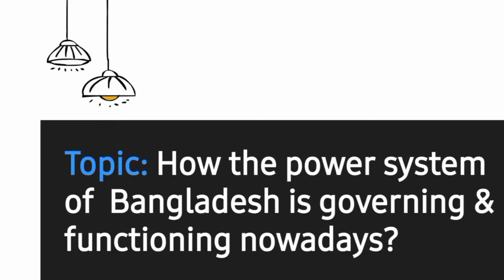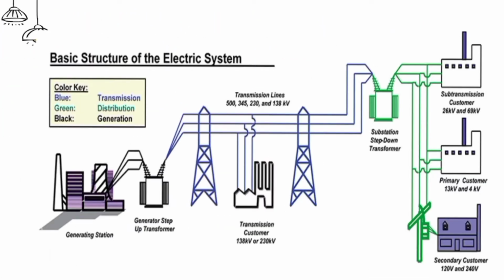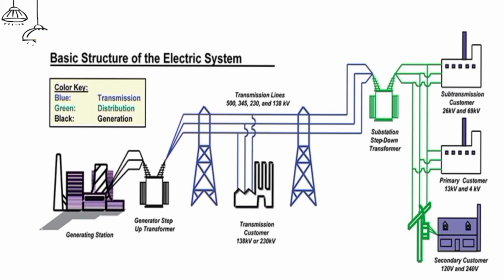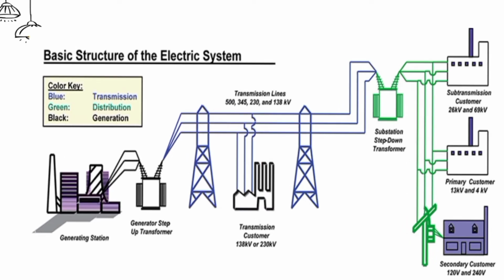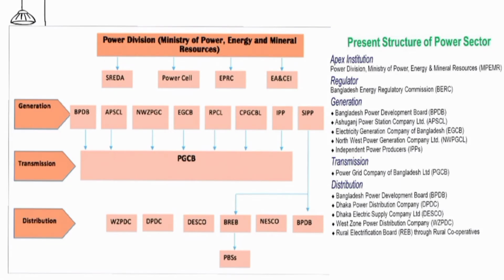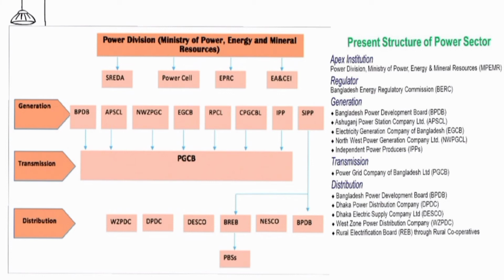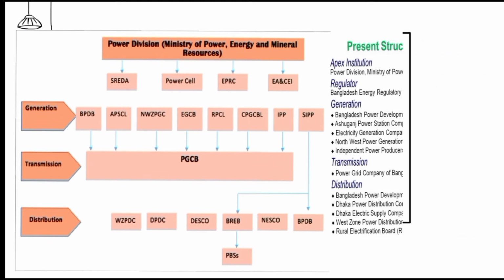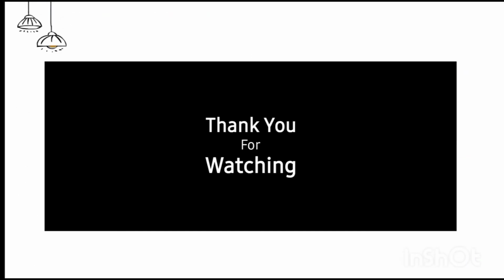How the power system of Bangladesh is governing and functioning nowadays?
Topic:How the power system of Bangladesh is governing and functioning nowadays?
Presenter:Rihan Aktar Eti
Id:1916019
Dept:EEE
University:Begum Rokeya University,Rangpur